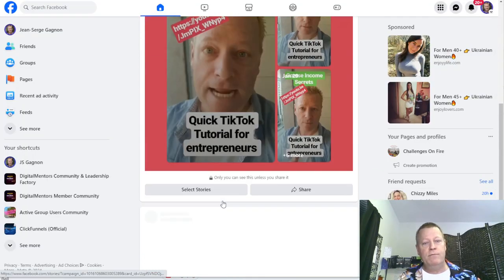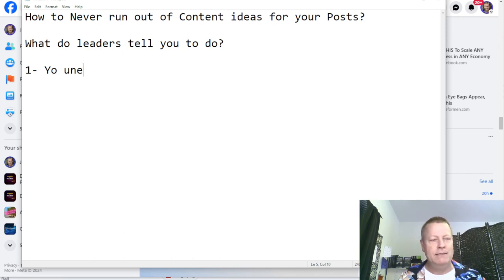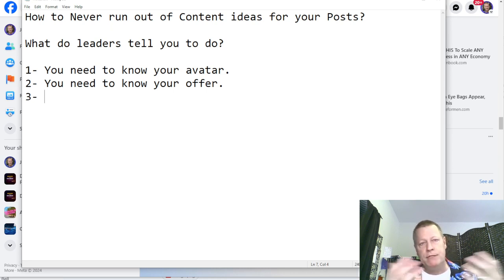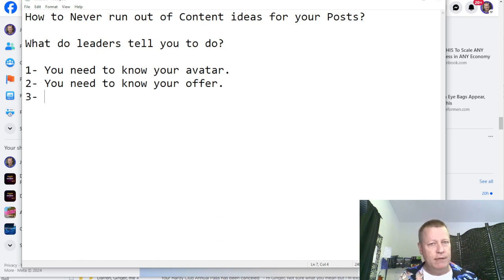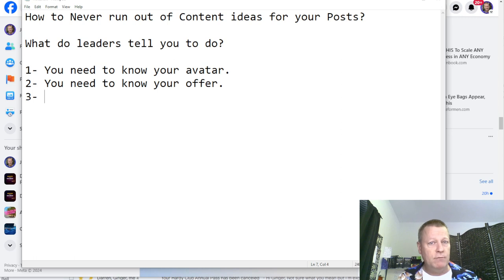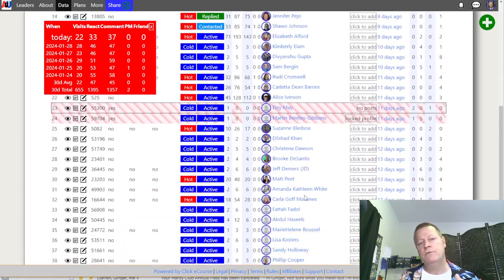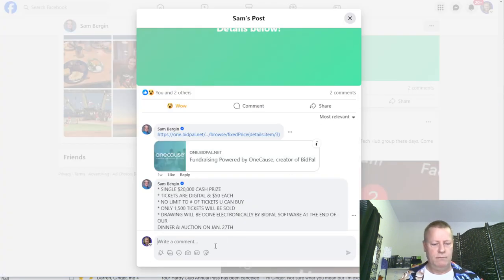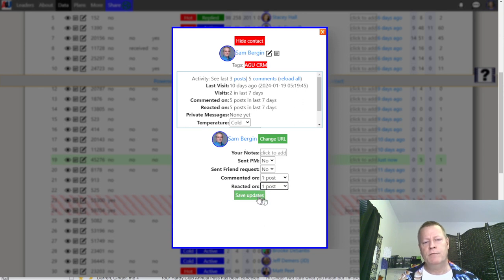Course Income Secrets - #497 How to Never run out of Content ideas for your Posts?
How to Never run out of Content ideas for your Posts?

If there’s one thing I often struggled with over the years, it’s coming up with content ideas.

It’s so frustrating especially because you know that content is king and every leader tells you that you must create content regularly.

One thing I did was use quotes a lot – I even wrote a program that would take quotes and images and randomly put them together and give me an endless series of quote images.

Quotes will only get you so far though because the real secret is to create unique content that comes form you and your mind.

Are you missing out on the best source of ideas?

When you think about it, the best way to get ideas is from comments you post of other people’s post.

Think about it, if you’re doing what leaders tell you, which is the following:

1- Know your avatar.
2- Know your offer.
3- Setup your profile to win.
4- Comment on other people’s posts.
5- Post content regularly (we’ll get back to this one)
6- Have conversations to make...